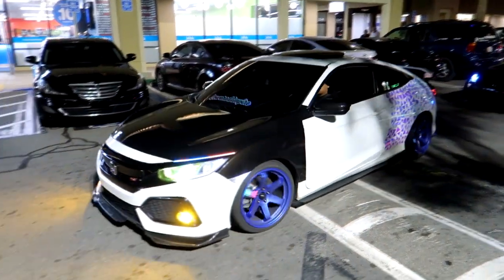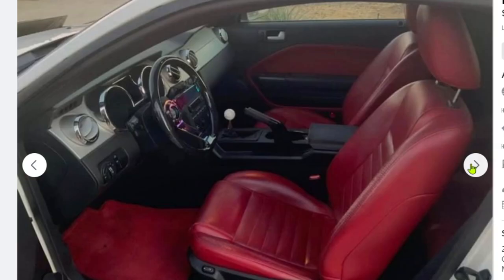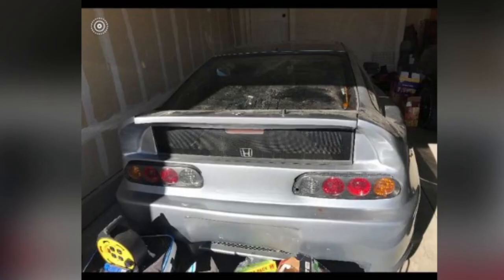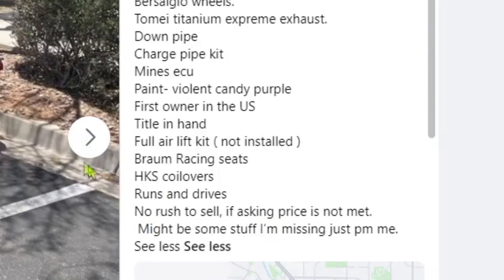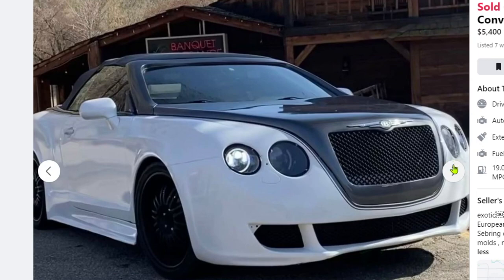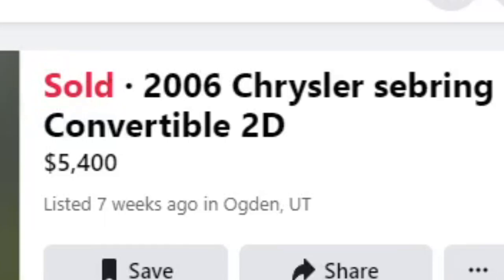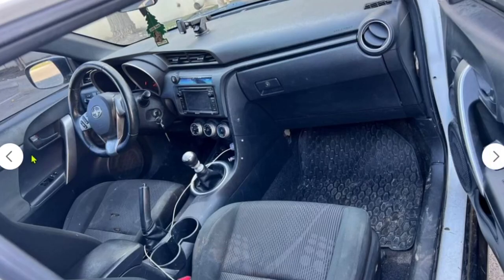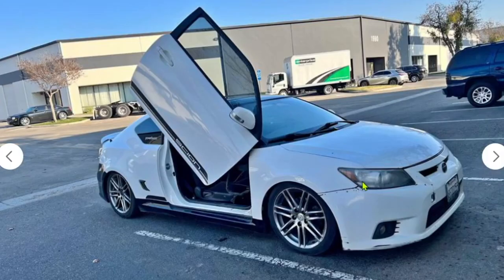Guy Tries Selling BROKEN GTR For $55,000?!?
Looking at some of the worst cars for sale On Facebook Marketplace.